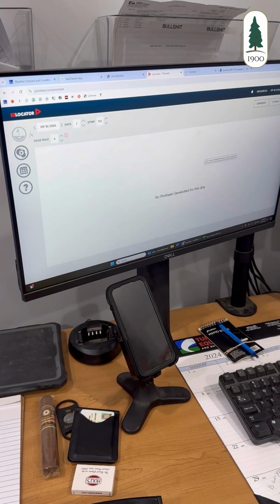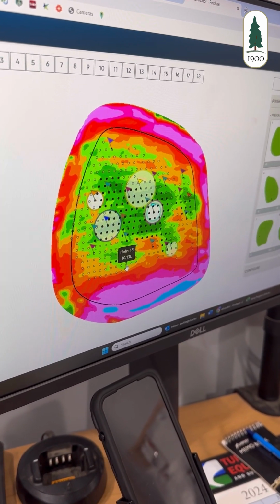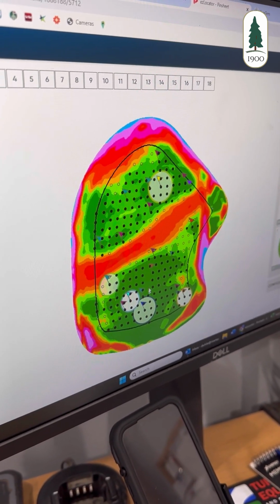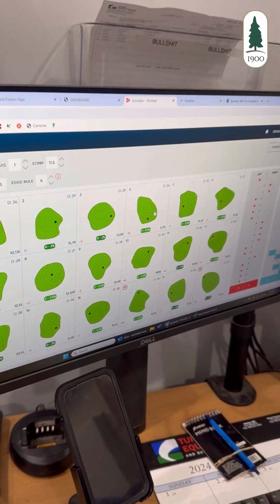Mondays with Mike | Superintendent-Drew White | Education on Hole Replacement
RCC's superintendent takes us through the process of Hole Replacement out on the course.